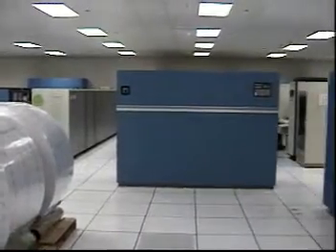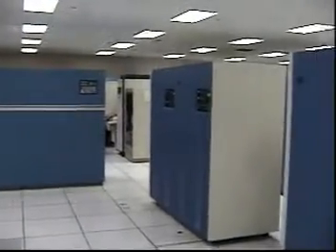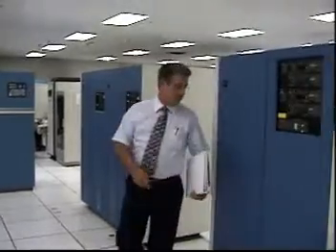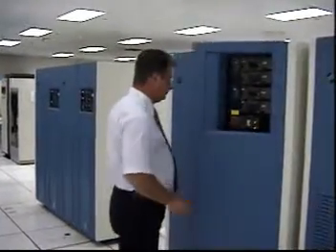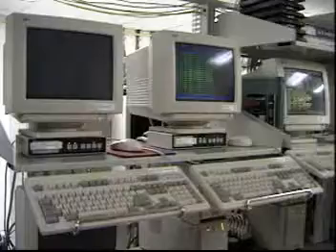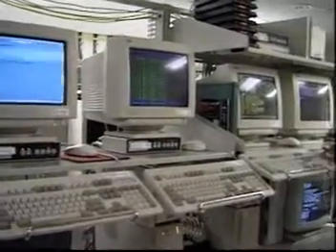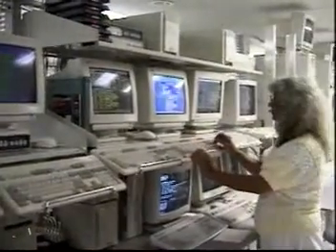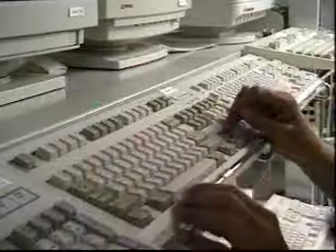Database Administrators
Coordinates physical changes to computer data bases; and codes, tests, and implements physical data base, applying knowledge of data base management system: Designs logical and physical data bases or reviews description of changes to data base design to understand how changes to be made affect physical data base (how data is stored in terms of physical characteristics, such as location, amount of space, and access method). Establishes physical data base parameters. Codes data base descriptions and specifies identifiers of data base to data base management system or directs others in coding data base descriptions. Calculates optimum values for data base parameters, such as amount of computer memory to be used by data base, following manuals and using calculator. Specifies user access level for each segment of one or more data items, such as insert, replace, retrieve, or delete data. Specifies which users can access data bases and what data can be accessed by user. Tests and corrects errors, and refines changes to data base. Enters codes to create production data base. Selects and enters codes of utility program to monitor data base performance, such as distribution of records and amount of available memory. Directs programmers and analysts to make changes to data base management system. Reviews and corrects programs. Answers user questions. Confers with coworkers to determine impact of data base changes on other systems and staff cost for making changes to data base. Modifies data base programs to increase processing performance, referred to as performance tuning. Workers typically specialize in one or more types of data base management systems. May train users.